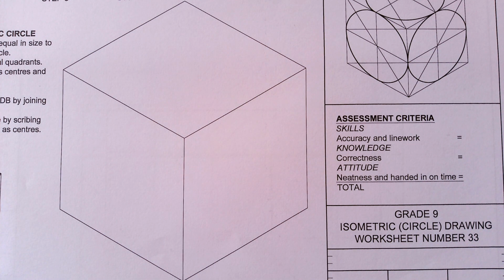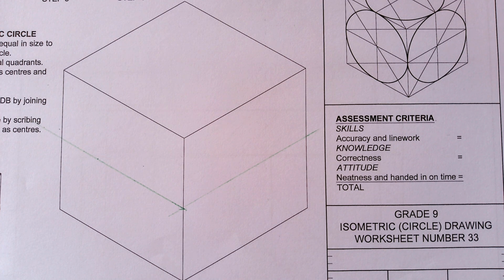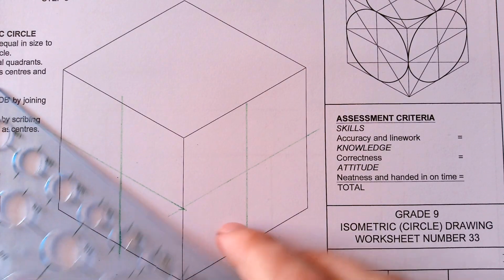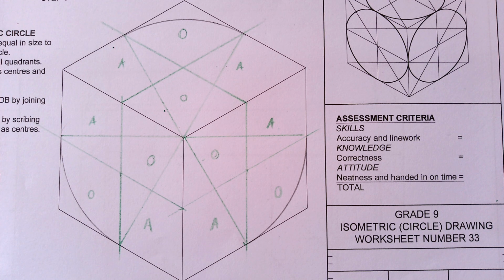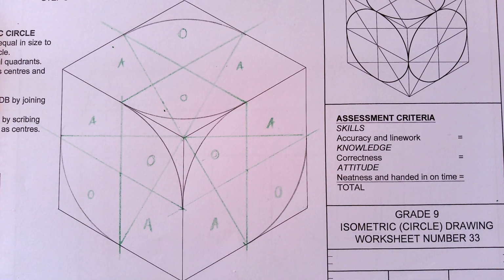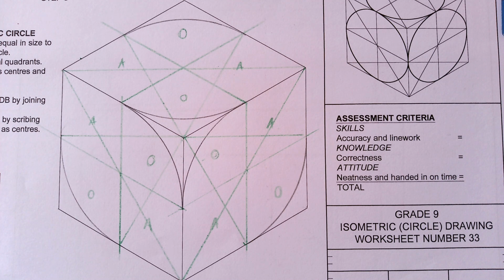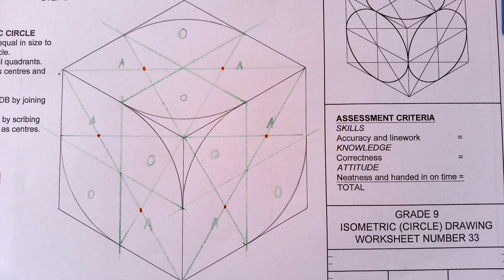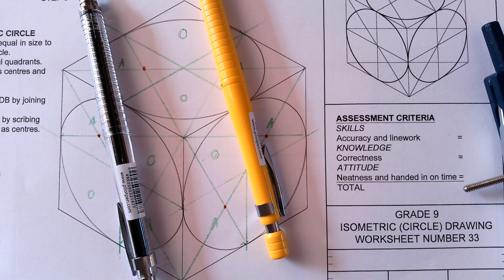ISOMETRIC CIRCLE CONSTRUCTION